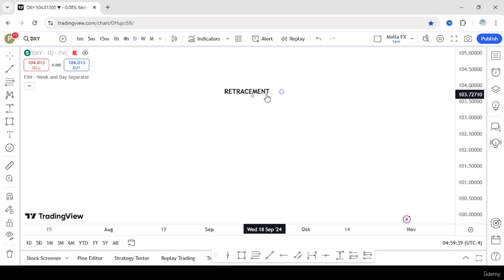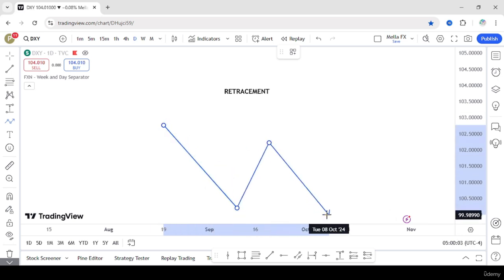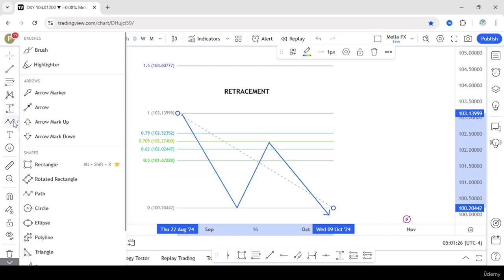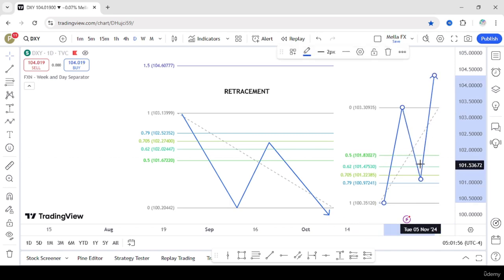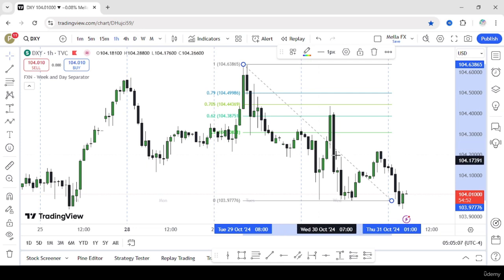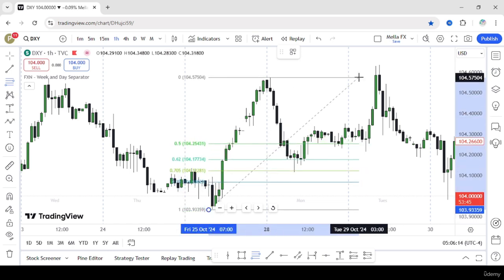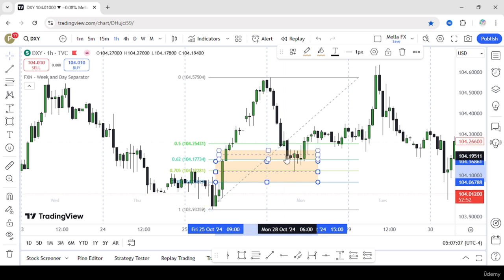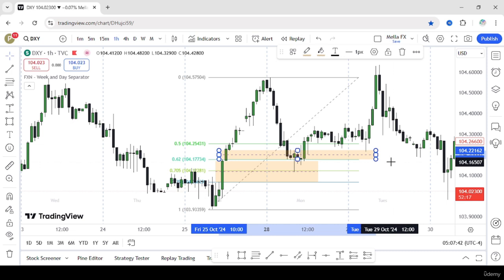Retracement Explained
NY AM: 10–11 AM